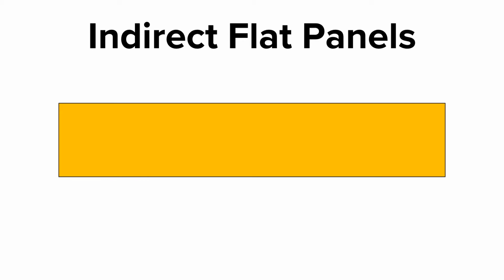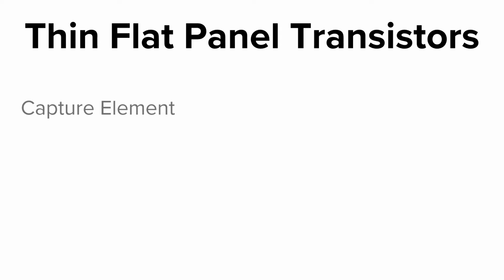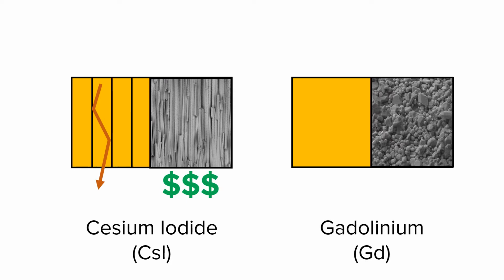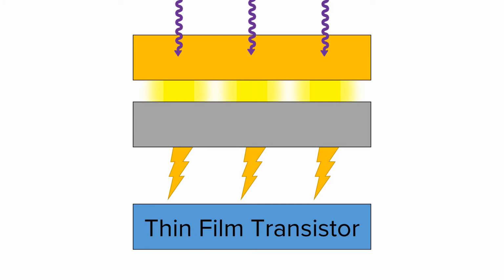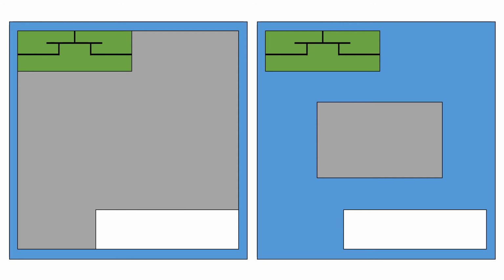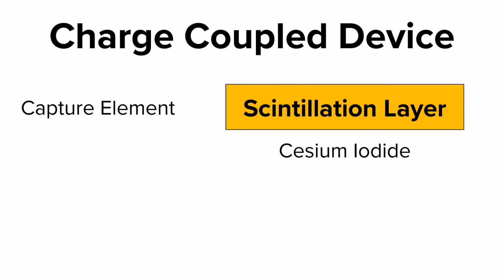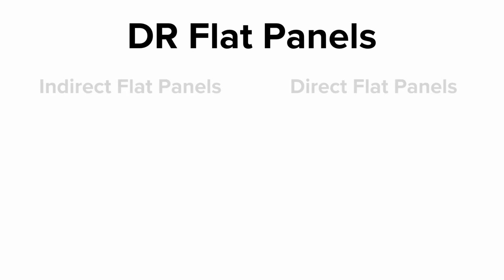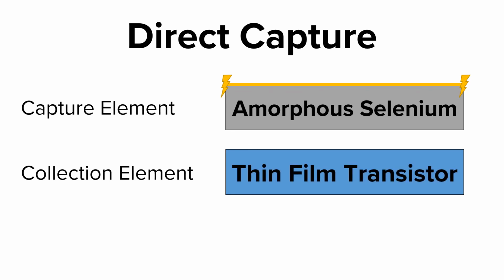DR Image Receptor